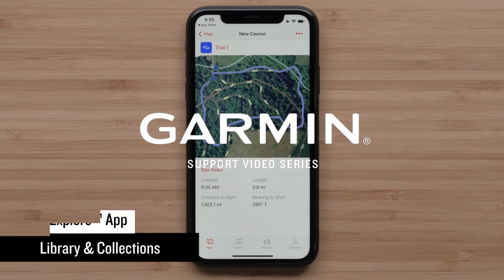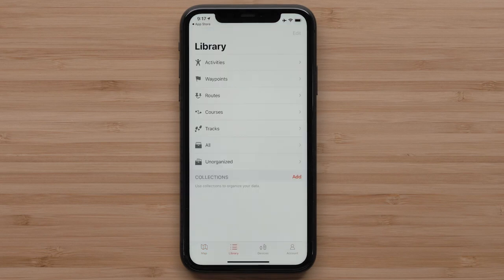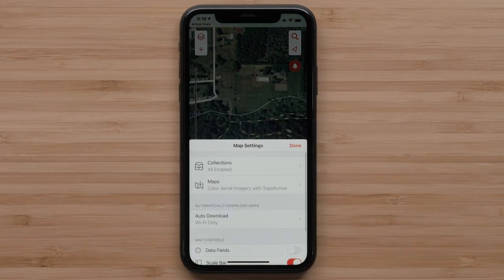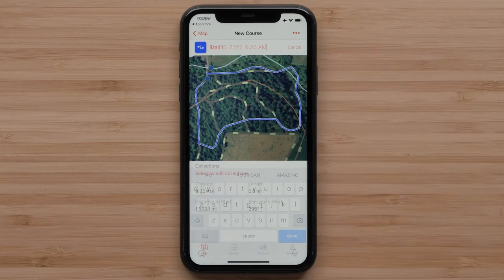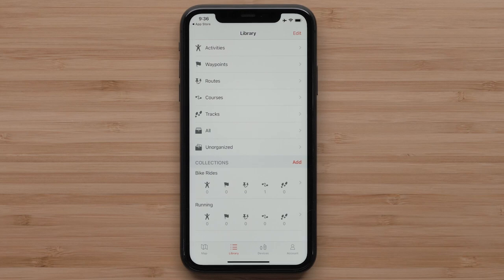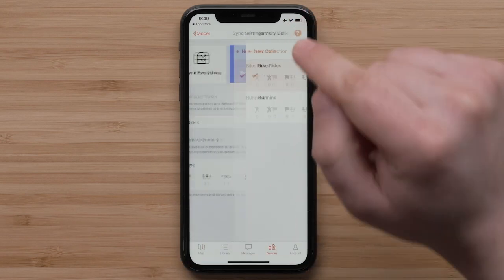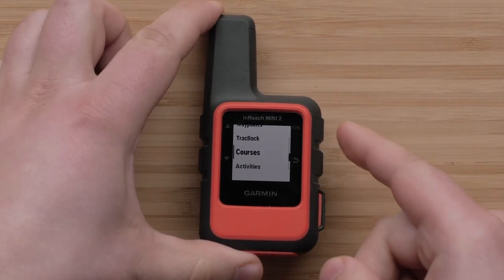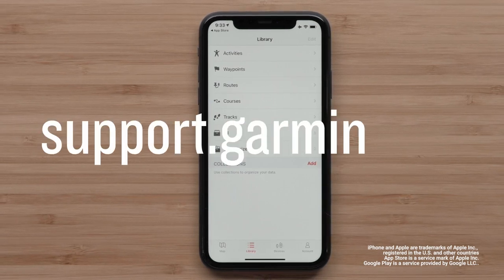Support: Using the Library & Collections on the Garmin Explore™ App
Learn how to use the library & collections features in the Garmin Explore™ app with your compatible Garmin device.